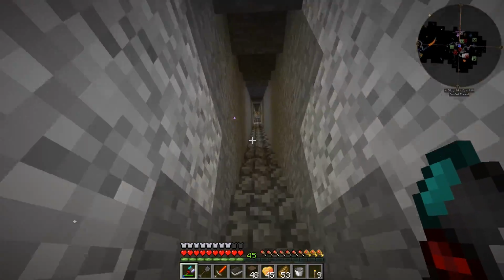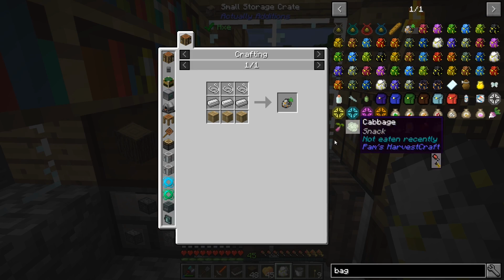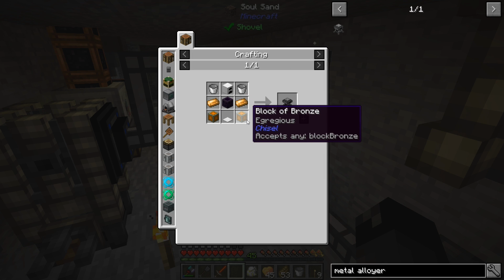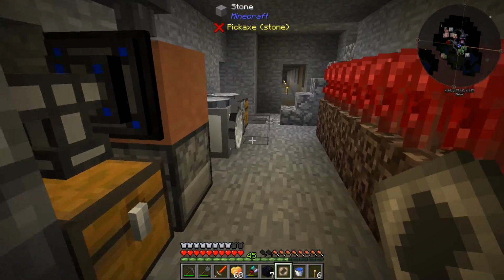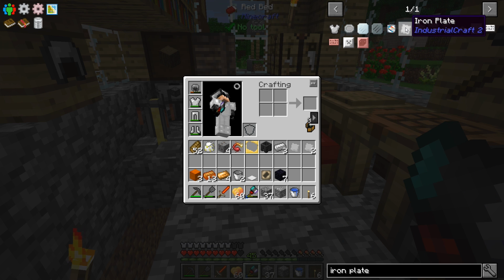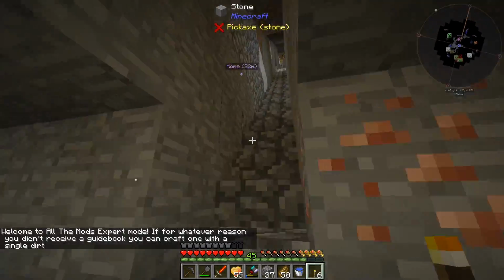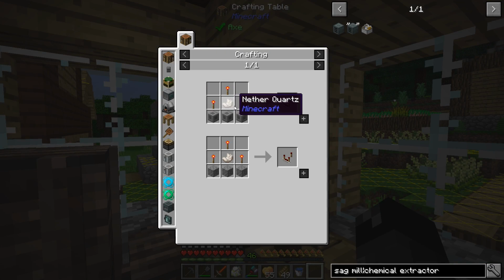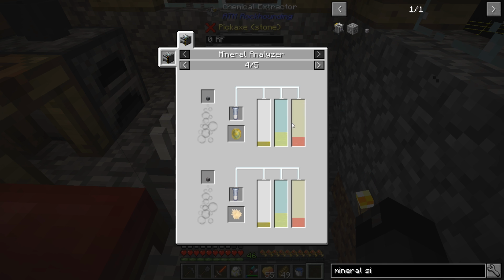All The Mods Expert Mode - METAL ALLOYER [E11] (Minecraft Expert Mod Pack)